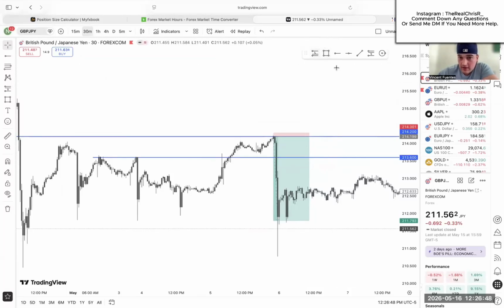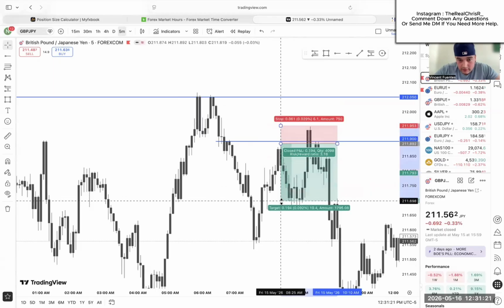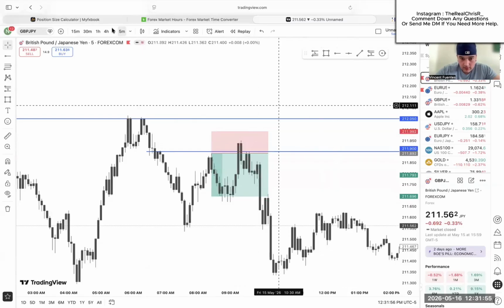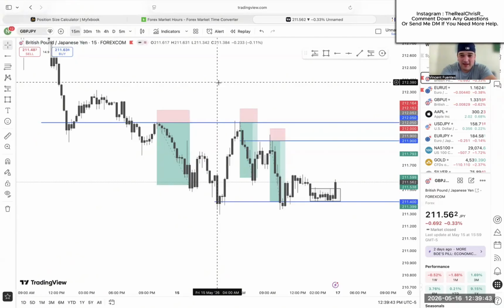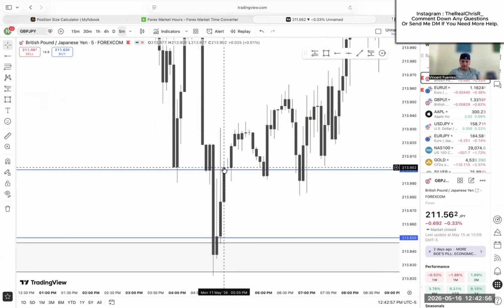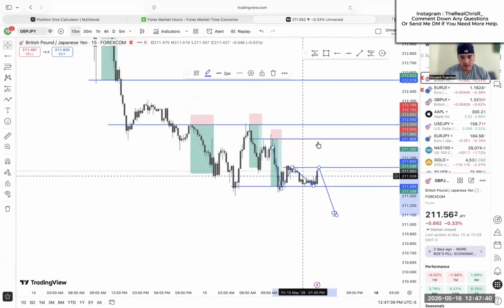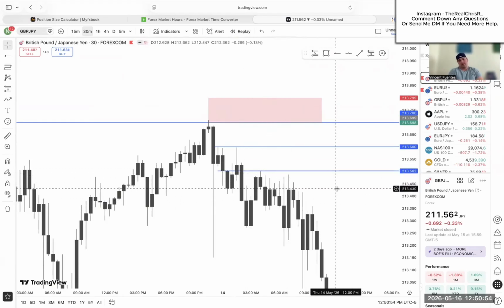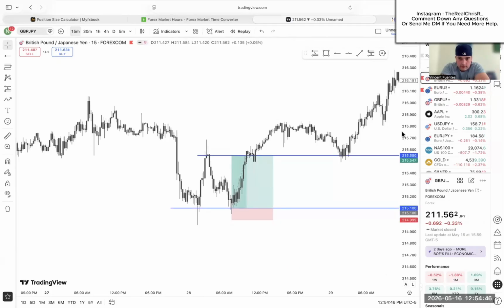The Moment Everything Clicked for My Trading Client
if your serious about day trading and want to make it your full time Job ➡️

In this live mentorship session, I break down the charts with one of my clients, answer trading questions, and explain the reasoning behind each setup. Throughout the session, you'll see my client gain confidence, improve their understanding of the markets, and share their appreciation for everything they've learned.

Learn how I analyze live charts, identify market structure, determine buy and sell bias, manage risk, and answer real day trading questions during a live mentorship session.
If you're serious about improving your trading and want to see how experienced traders analyze the market, this video is for you.

If you found value in this video, make sure to:
💬 Comment your biggest trading question
💰 Join the community